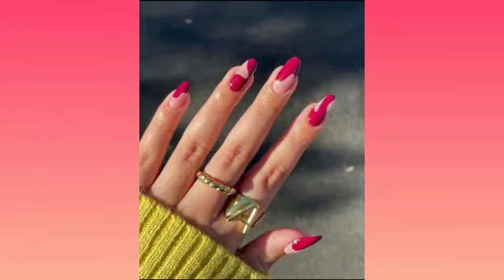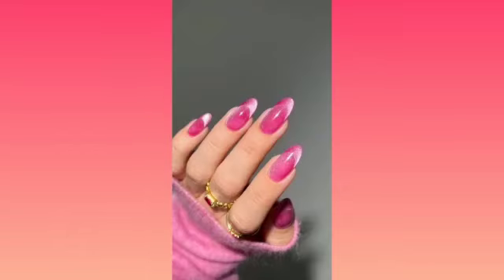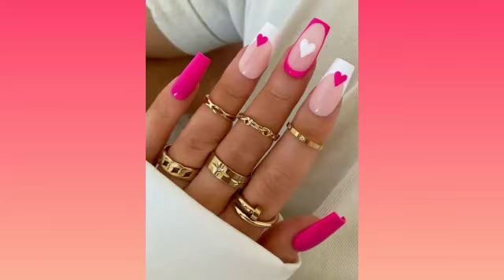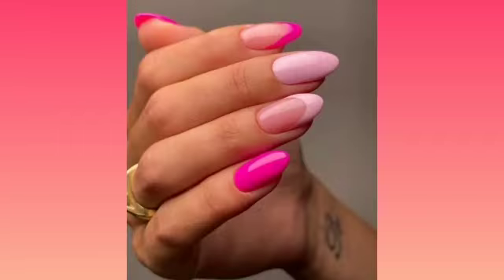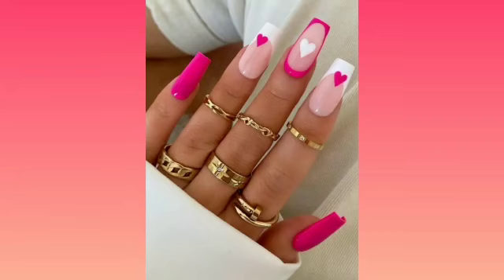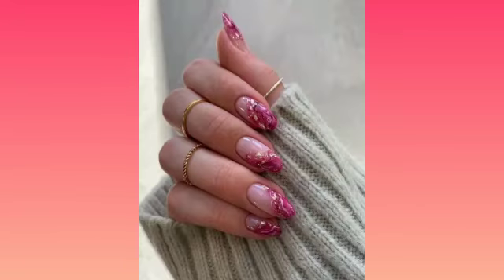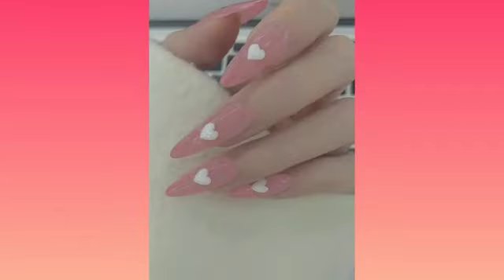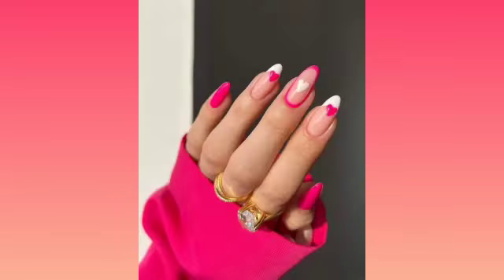Pink Acrylic Nail Art Idea | long & Short Nail Design 2023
pink nail
winter nail
red nail
long nail
short bail
nail design
nail2023
nail idea